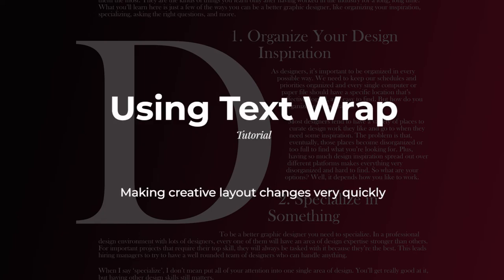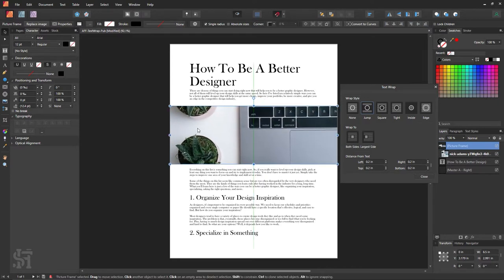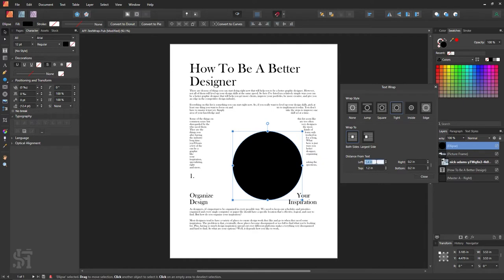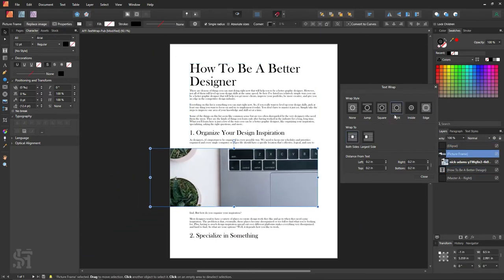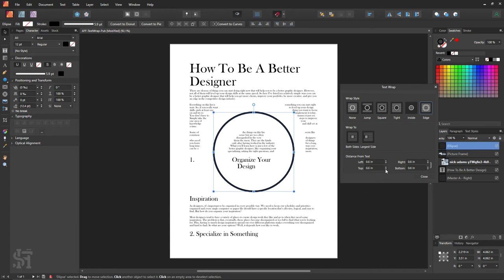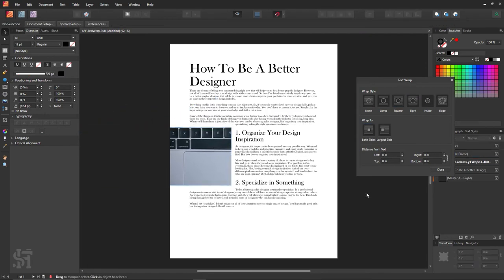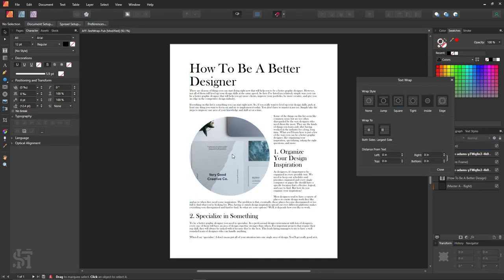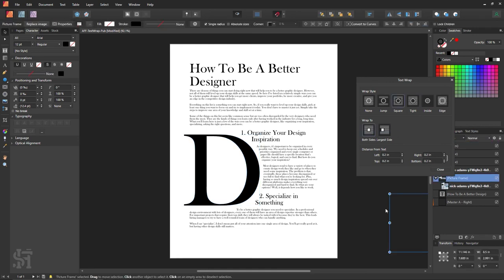How To Wrap Text Around An Image in Affinity Publisher | Quick Tutorial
If you're unfamiliar with the text wrap tools in Affinity Publisher, you need to check this out. The text wrap tool will help you in every creative design layout you make as it lets you wrap text around an image or shape.

MUSIC FROM THE YOUTUBE MUSIC LIBRARY:

Satya_Yuga